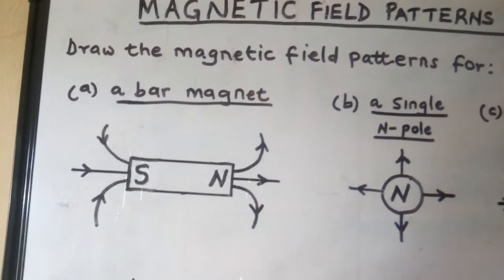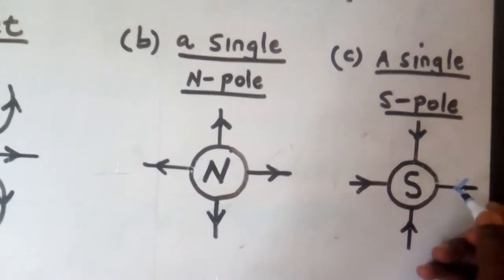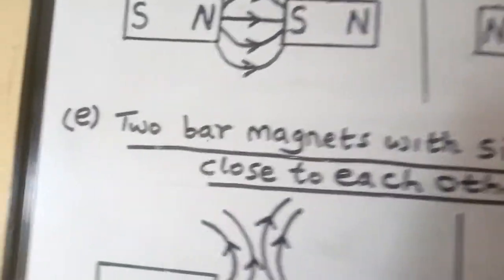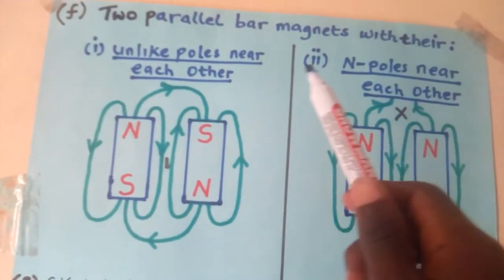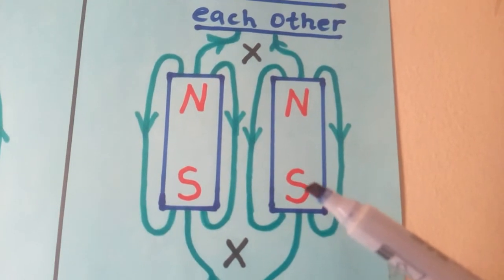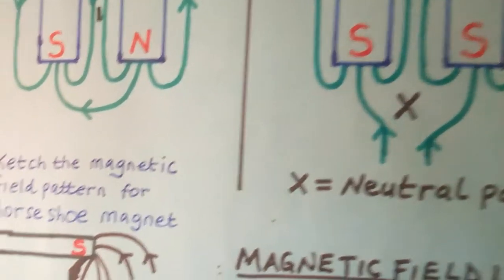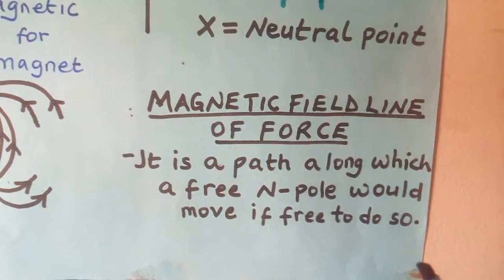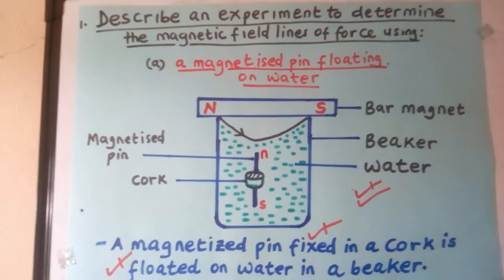Magnetic field patterns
Sketches of different magnetic field patterns